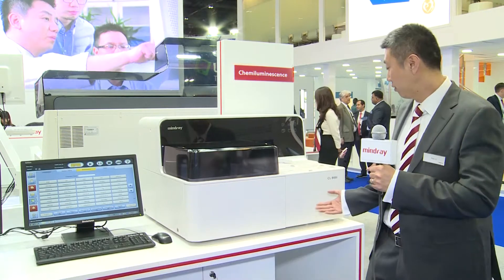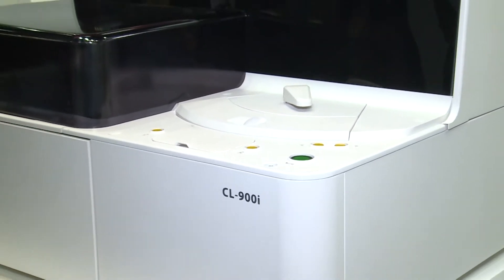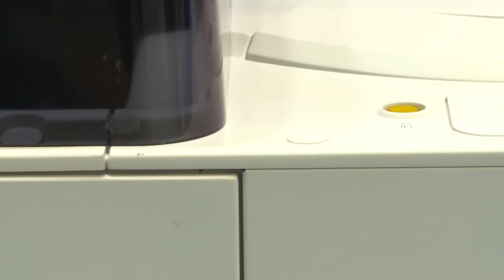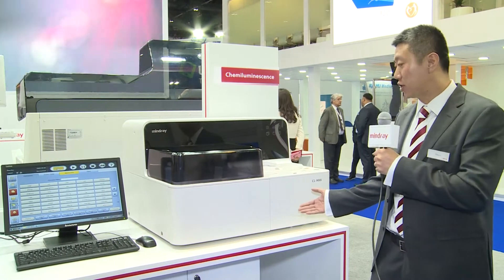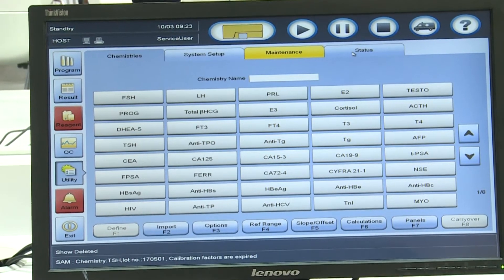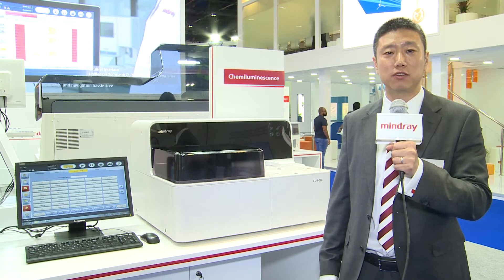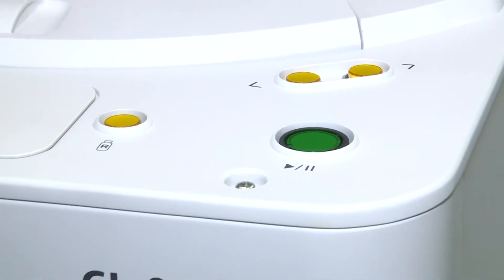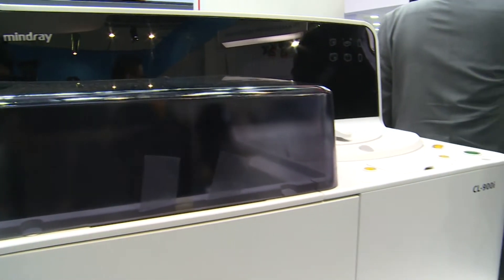Mindray MEDLAB Dubai 2018 - CL-900i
Mindray exhibited the to-be-released CL-900i Chemiluminescence Immunoassay System at MEDLAB Dubai 2018. The small-sized yet robust CLIA testing system grabbed a lot of attention at the trade fair. Hear more about this product now.